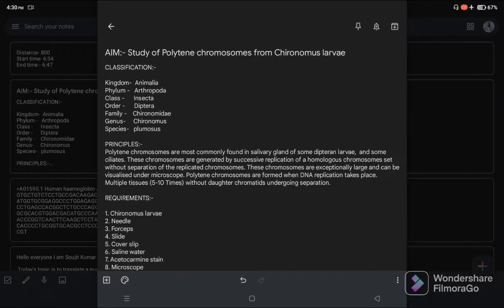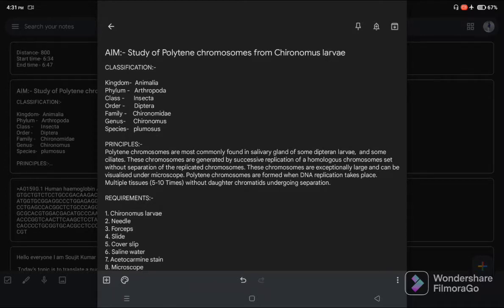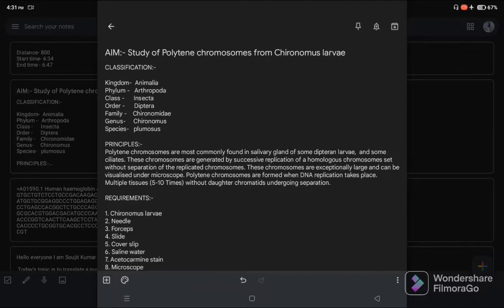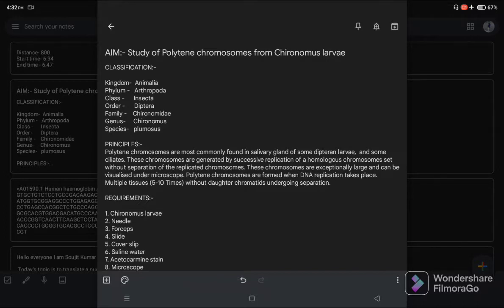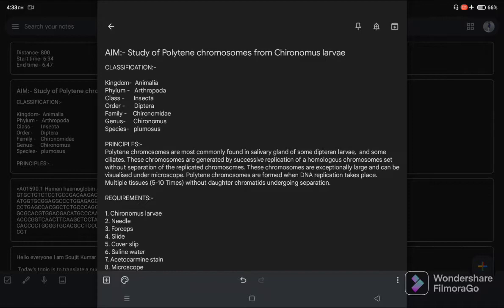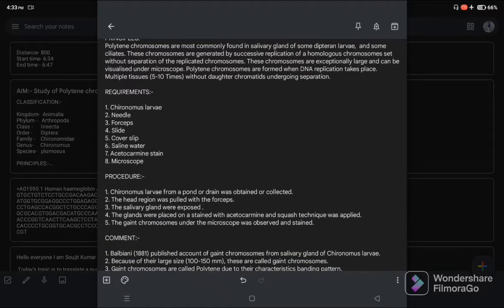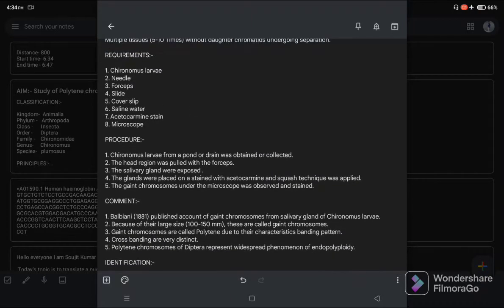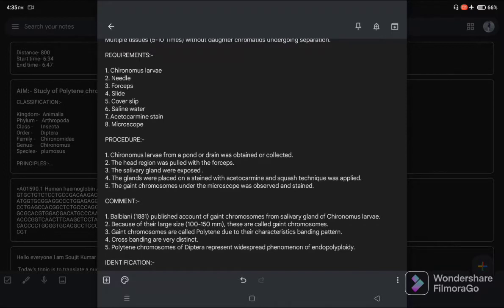Study of Polytene chromosomes | Chironomus larvae | Chironomus plumosus | Zoology Practical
AIM:- Study of Polytene chromosomes from Chironomus larvae
CLASSIFICATION:-

Kingdom-  Animalia
Phylum -   Arthropoda
Class -      Insecta
Order -      Diptera
Family -    Chironomidae
Genus-     Chironomus
Species-   plumosus

PRINCIPLES:-
Polytene chromosomes are most commonly found in salivary gland of some dipteran larvae,  and some ciliates. These chromosomes are generated by successive replication of a homologous chromosomes set without separation of the replicated chromosomes. These chromosomes are exceptionally large and can be visualised under microscope. Polytene chromosomes are formed when DNA replication takes place. Multiple tissues (5-10 Times) without daughter chromatids undergoing separation.

REQUIREMENTS:-

1. Chironomus larvae
2. Needle
3. Forceps
4. Slide
5. Cover slip
6. Saline water
7. Acetocarmine stain
8. Microscope

PROCEDURE:-

1. Chironomus larvae from a pond or drain was obtained or collected.
2. The head region was pulled with the forceps.
3. The salivary gland were exposed .
4. The glands were placed on a stained with acetocarmine and squash technique was applied.
5. The gaint chromosomes under the microscope was observed and stained.

1. Balbiani (1881) published account of gaint chromosomes from salivary gland of Chironomus larvae.
2. Because of their large size (100-150 mm), these are called gaint chromosomes.
3. Gaint chromosomes are called Polytene due to their characteristics banding pattern.
4. Cross banding are very distinct.
5. Polytene chromosomes of Diptera represent widespread phenomenon of endopolyploidy.

IDENTIFICATION:-

Since the above chromosomes have gaint size and banded appearance, they are gaint chromosomes.